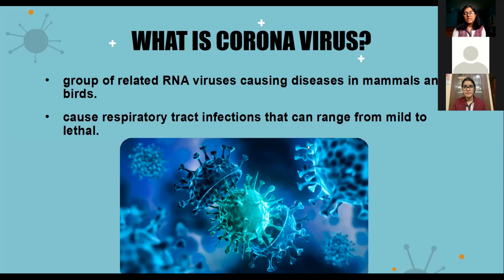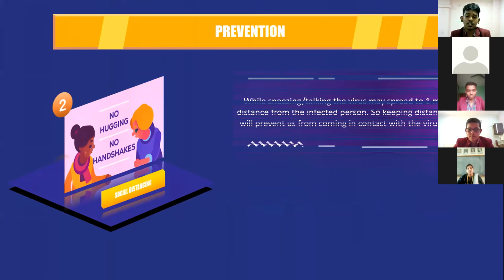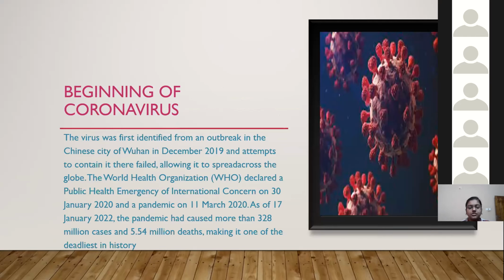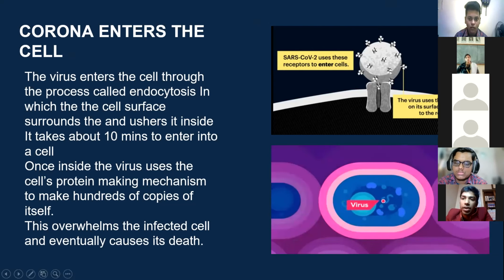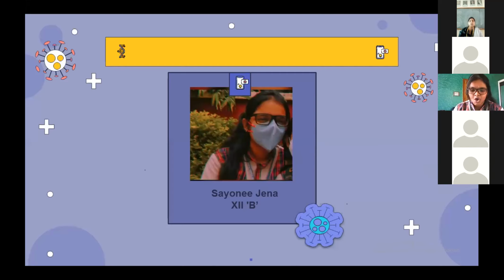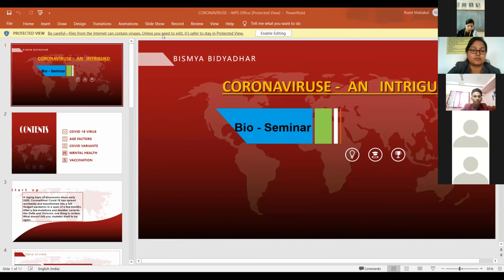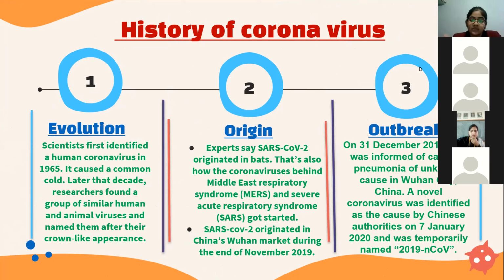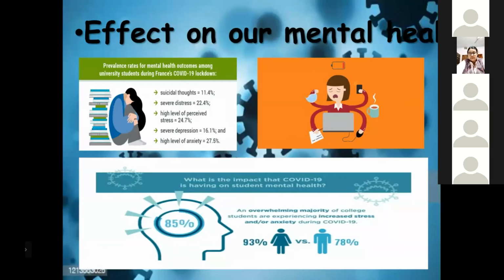DAV KALINGA NAGAR Biology seminar-2022. CORONA